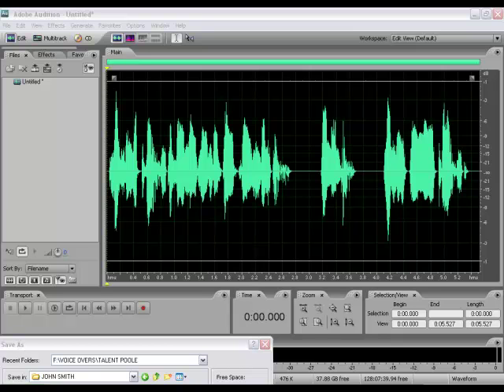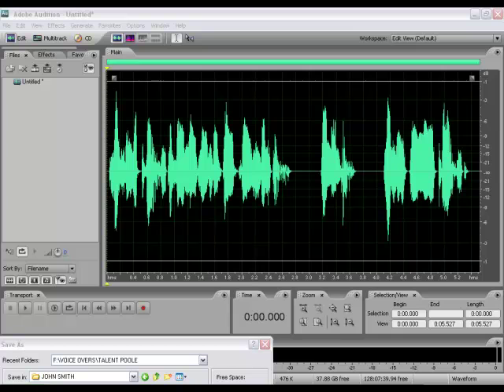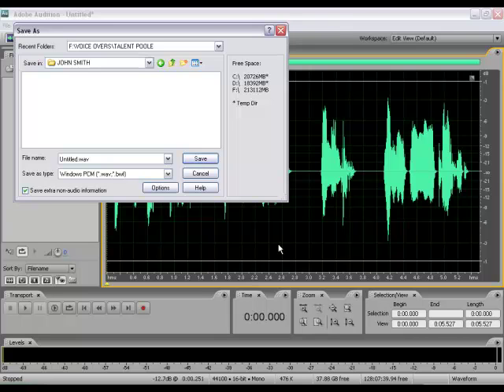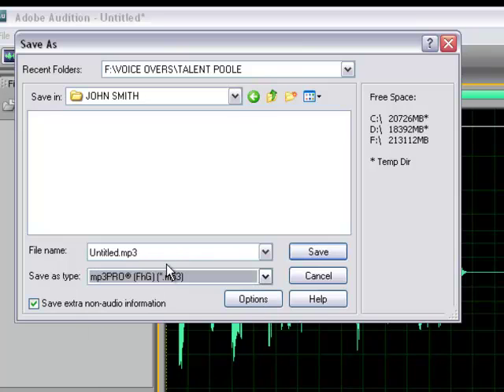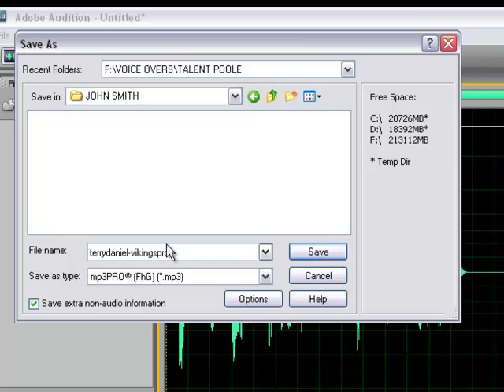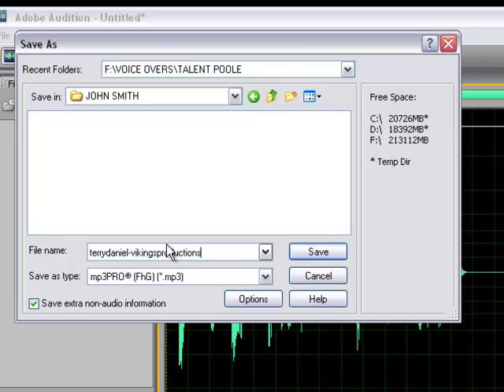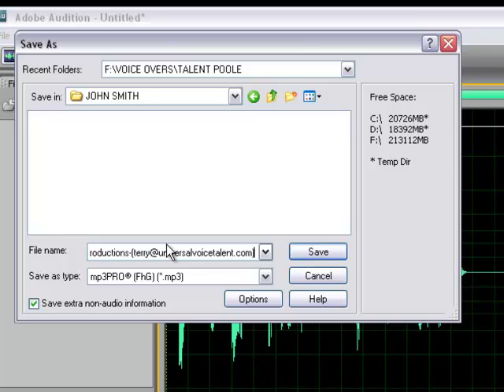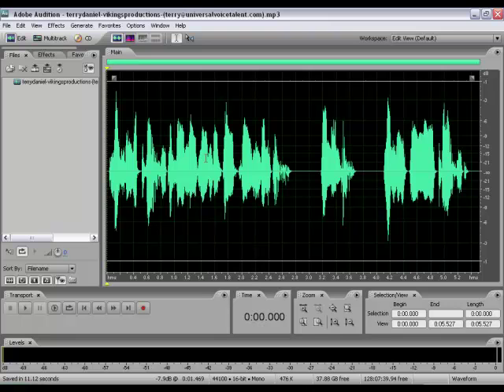How To Save and Label Audio Files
Here are a few tips on how to save and label an audio file.